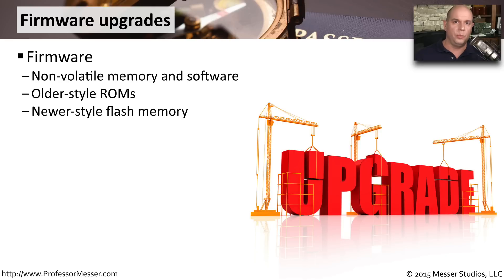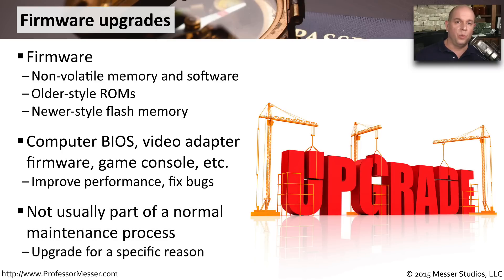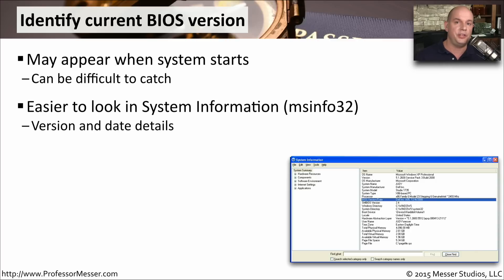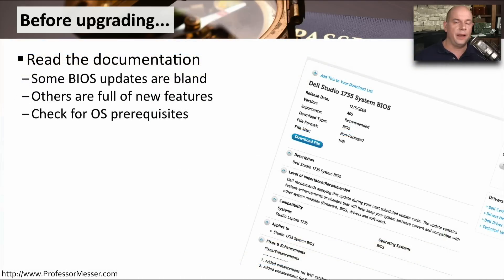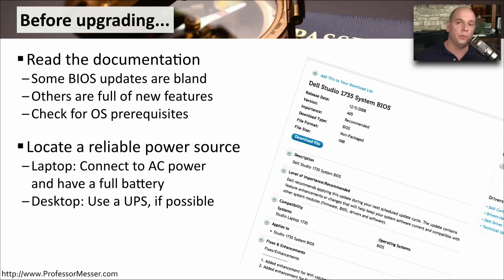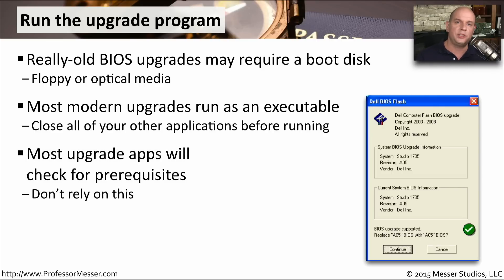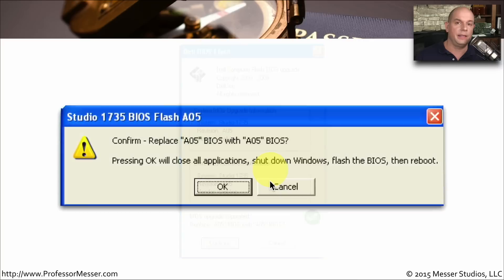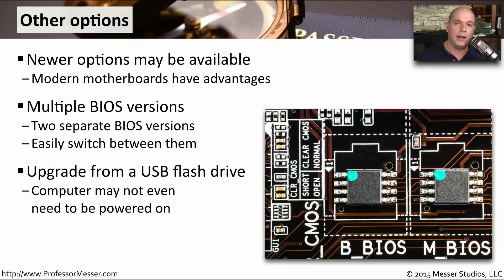Installing BIOS Upgrades - CompTIA A+ 220-901 - 1.1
As a certified CompTIA A+ professional, you may find it necessary to occasionally perform BIOS updates. In this video, you’ll learn about the process and best practices for upgrading the BIOS in your computer.